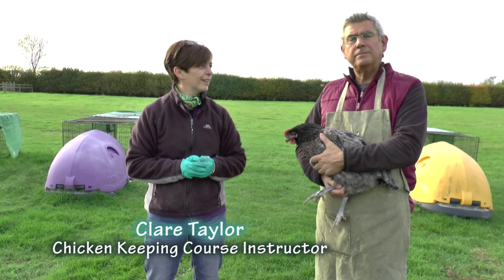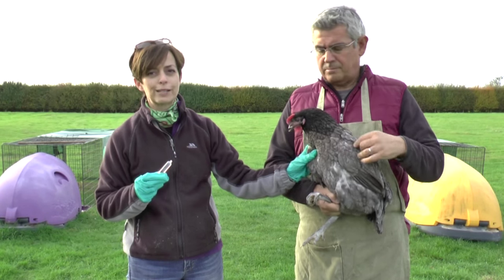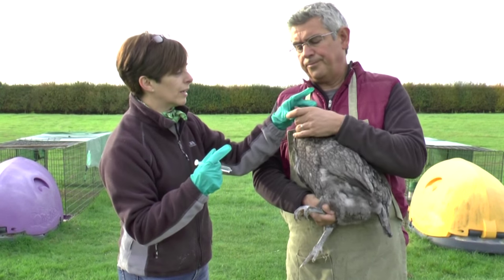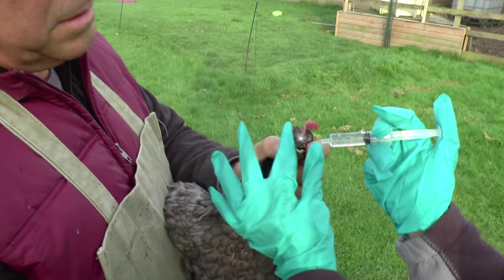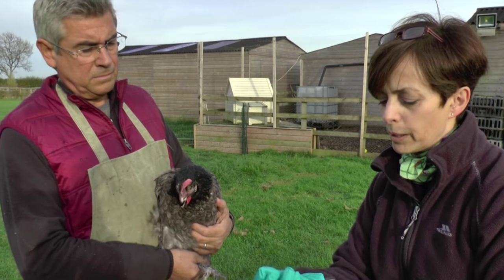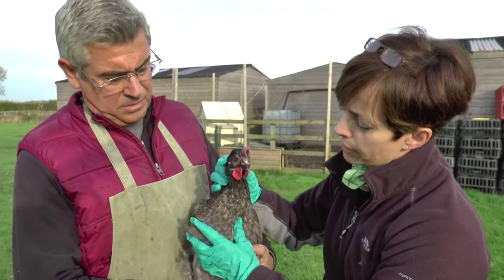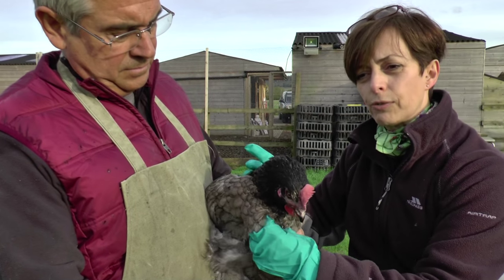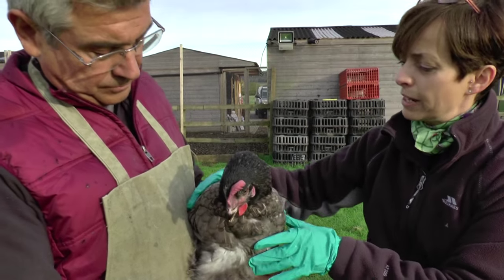How to Clear an Impacted Crop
Here is a 3 step, non-invasive, non-surgical way to clear a chicken's blocked crop